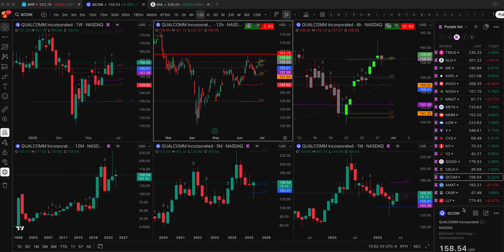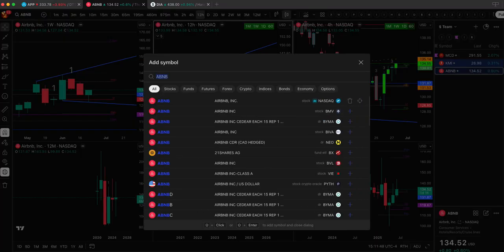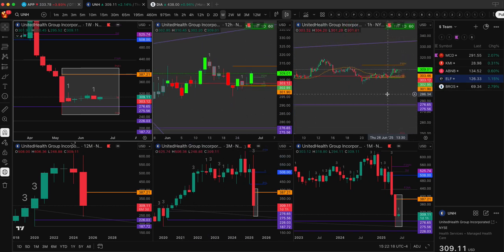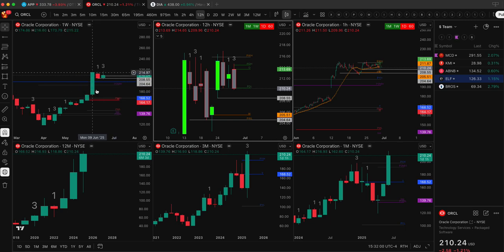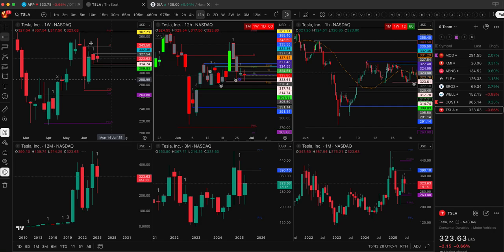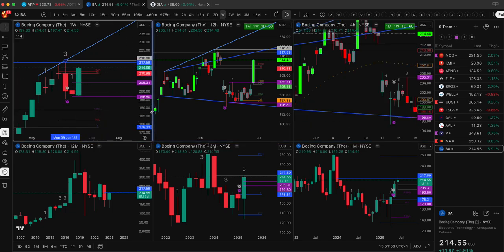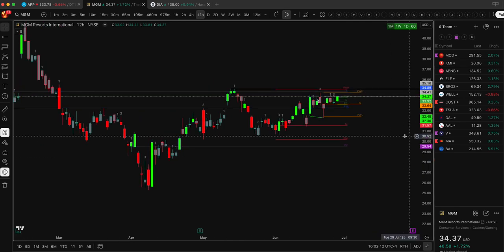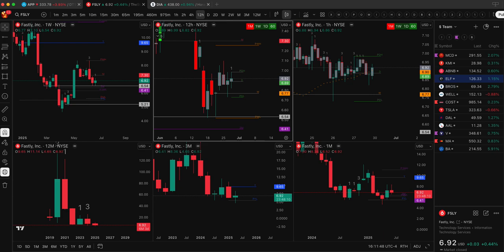250629 Weekend Jam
Not sure what happened to the sound.  I checked all my resources, wifi, bandwidth speed test, I used the desktop apps for TV and Discord.  We have experienced weird discord behaviour lately on Alex and Sara's livestream, so, I'm blaming discord for now.